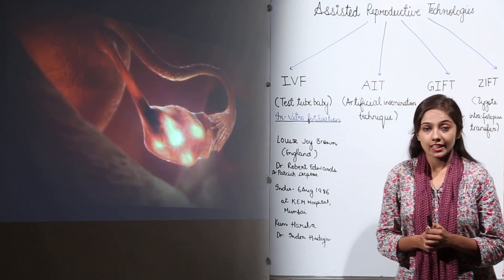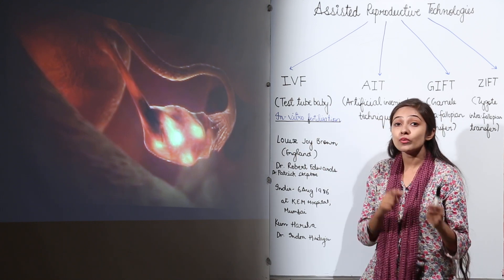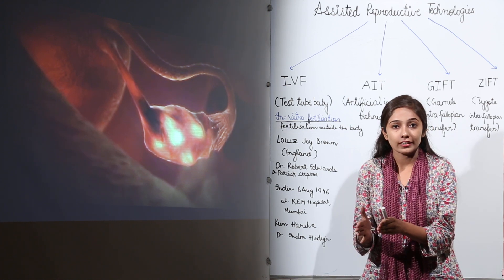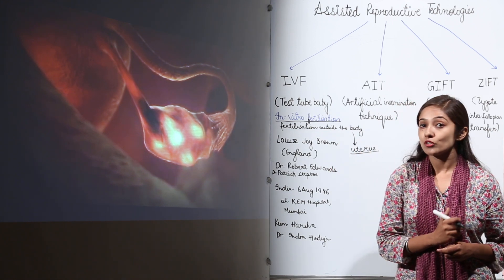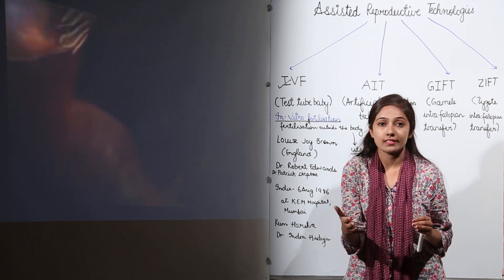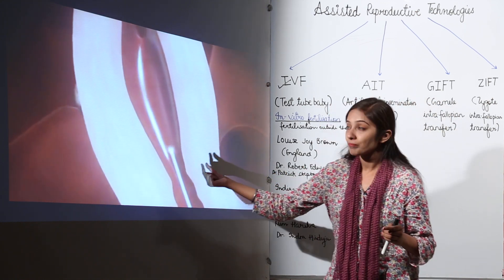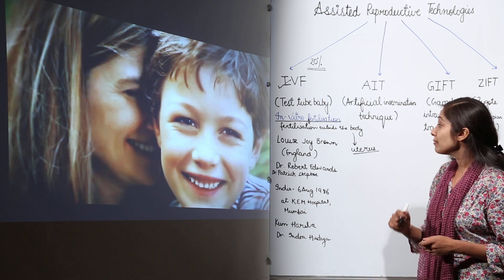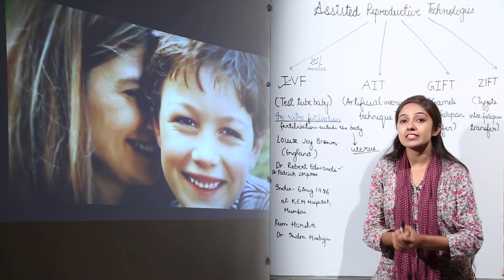Free Topic l ICSE | CLASS 12 | BIO | Human Reproduction | Assisted reproductive technologies l L70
Biology is easy when taught by right teacher. Teachers at Teaching Bharat are familiar with this art because they are masters of their subjects. TeachingBharat.com presents its full range of professionally developed Biology Lectures Exclusive Copyrights of teachingbharat.com Lectures by Ph.D. professors.